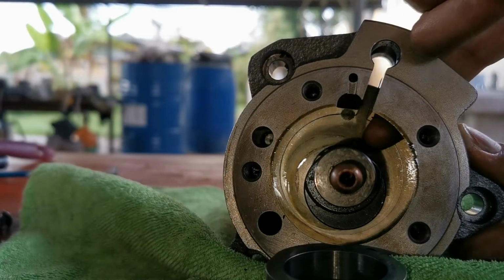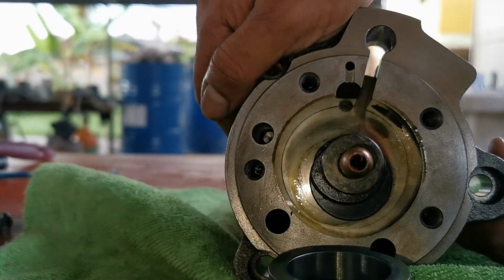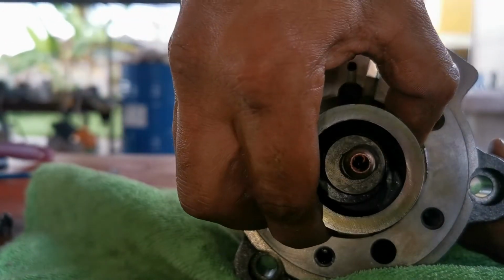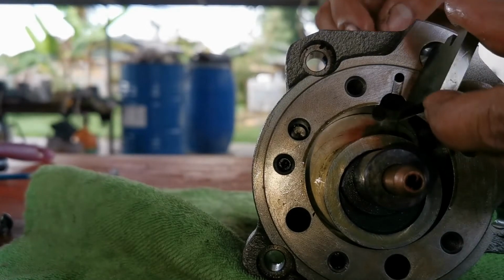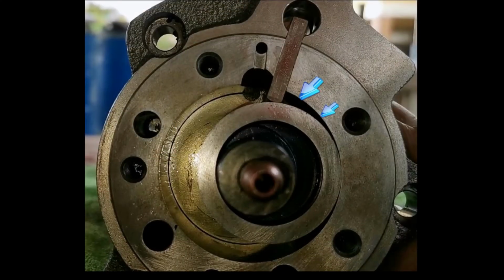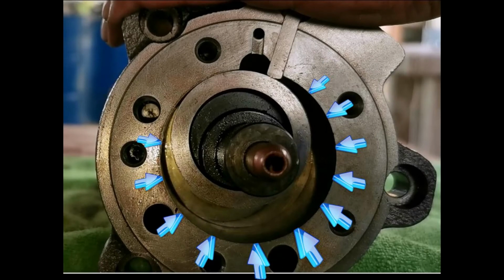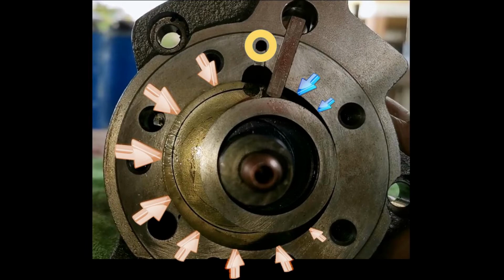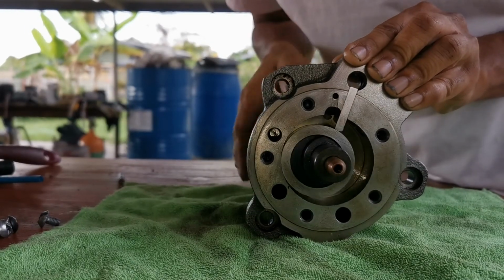Rotary compressor teardown and operations, Air Conditioning and Refrigeration